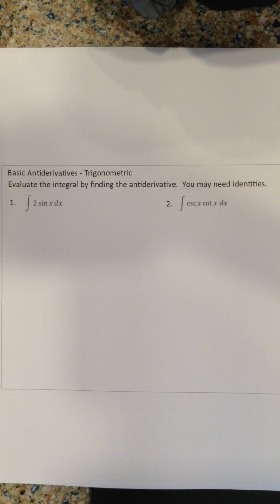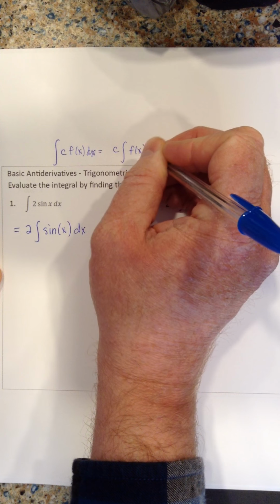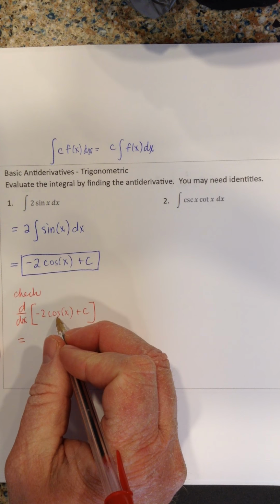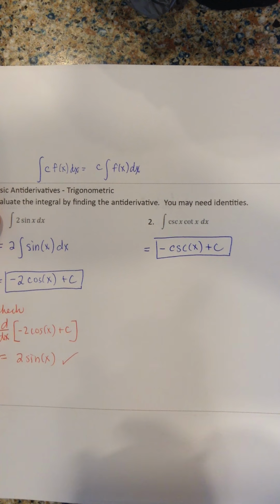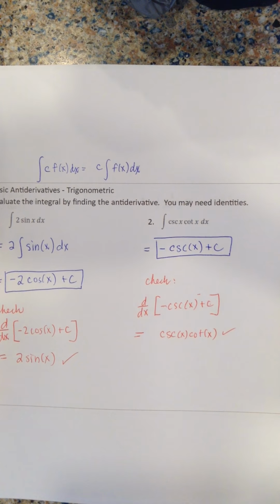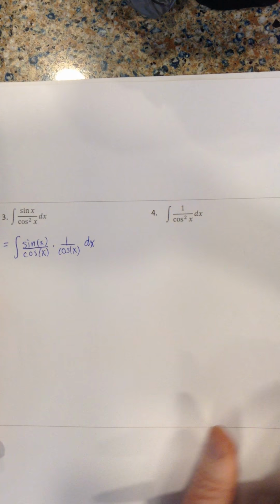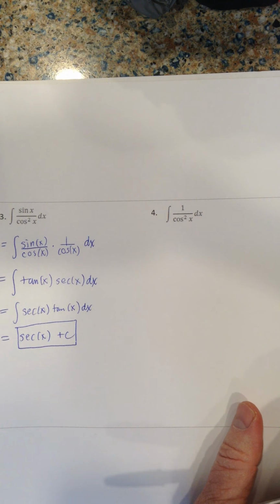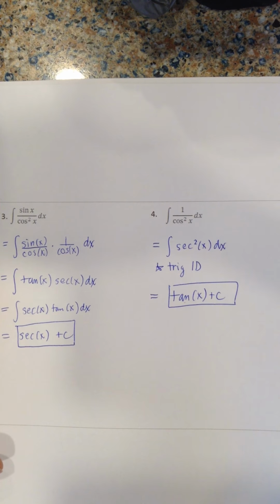Basic Antiderivatives - Trigonometric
How to take Antiderivatives of trigonometric functions without substitution.